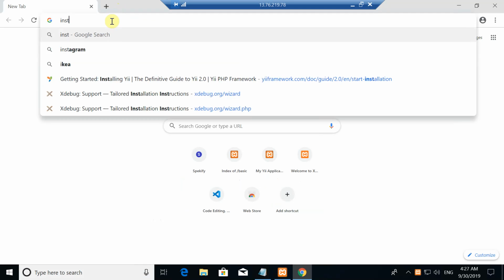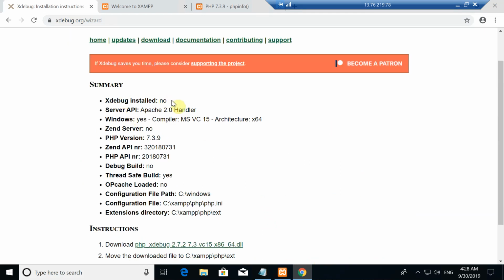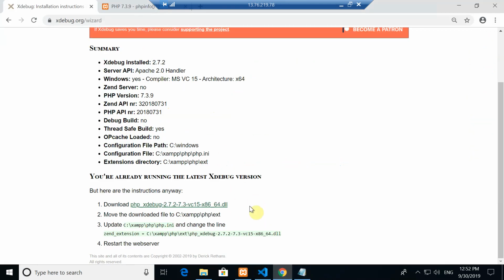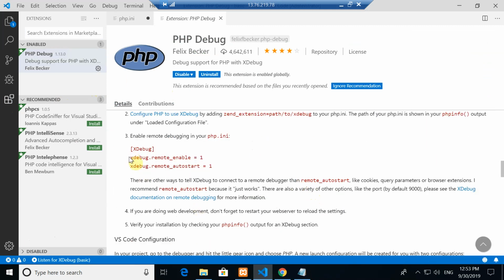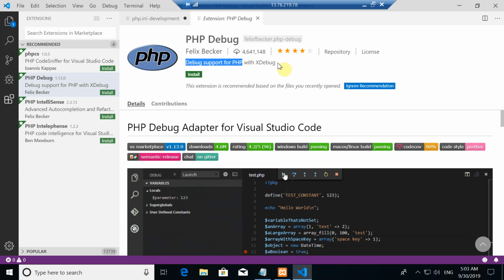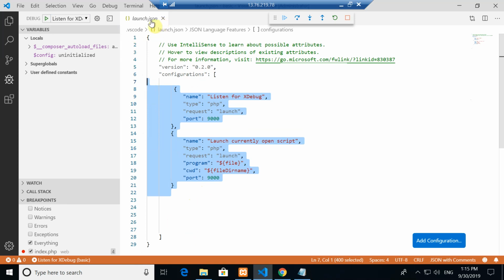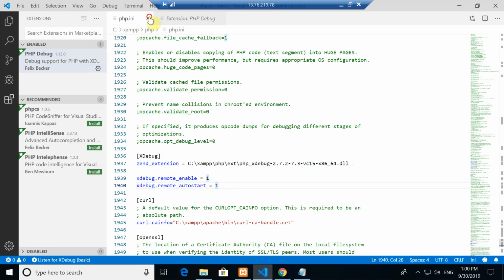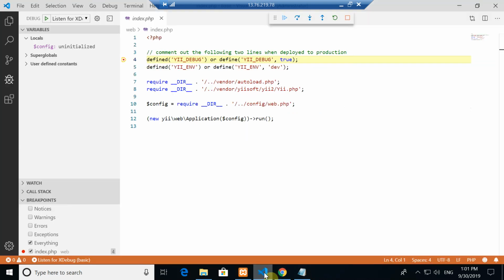PHP Debugging Setup in VS Code in 2019